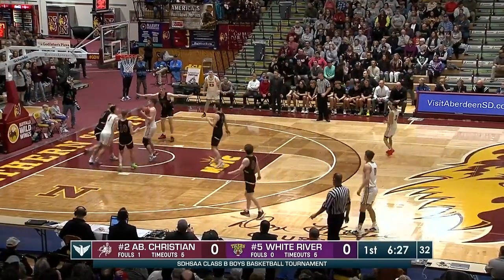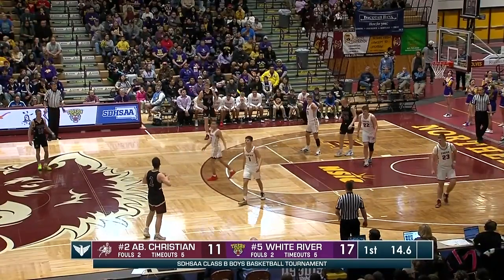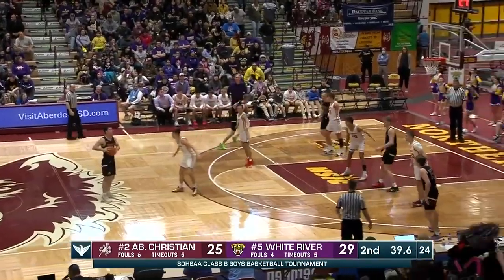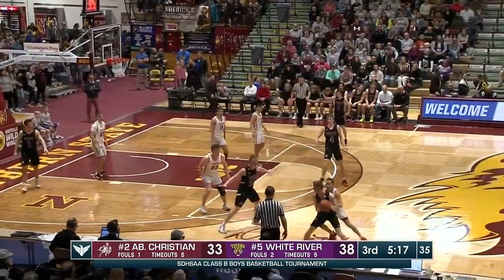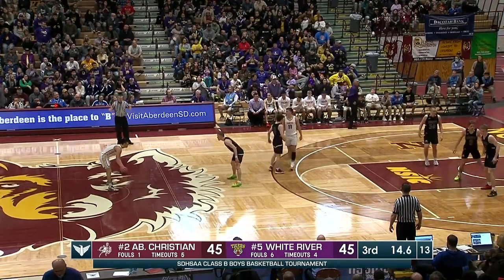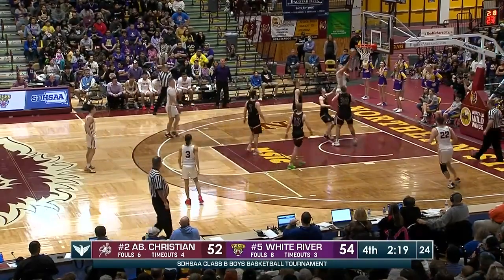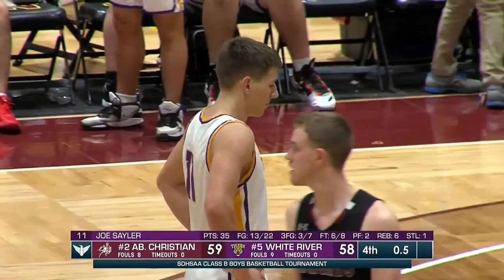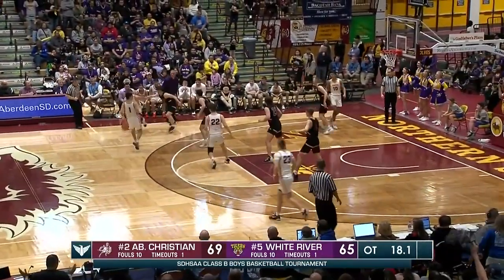White River vs Aberdeen Christian | B 3rd Place Highlights